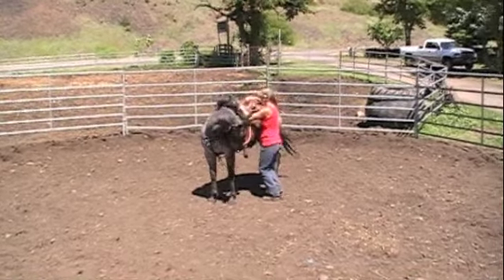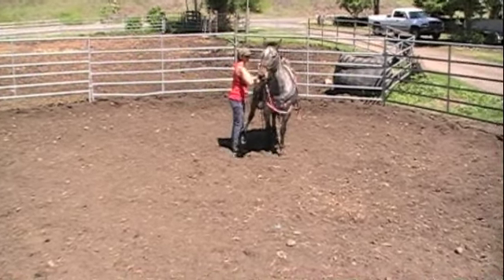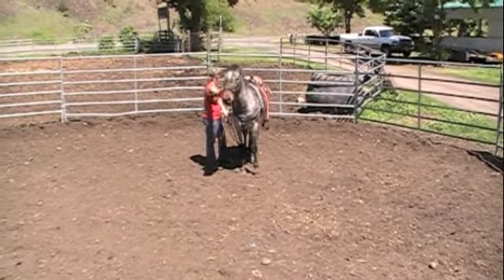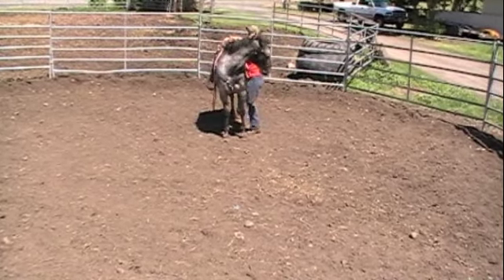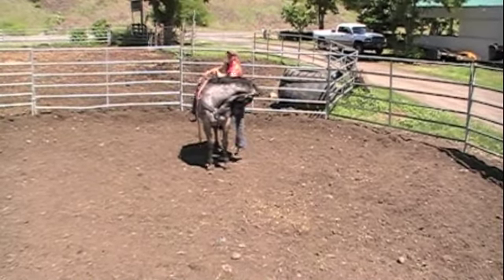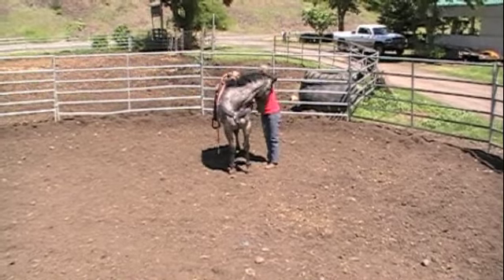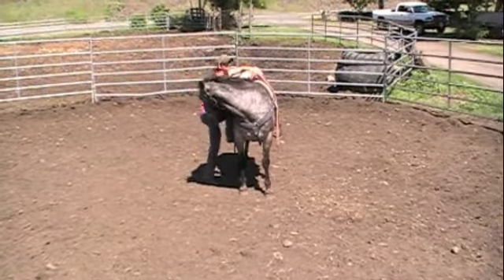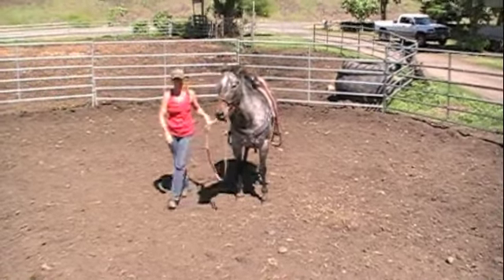Reno Part 5